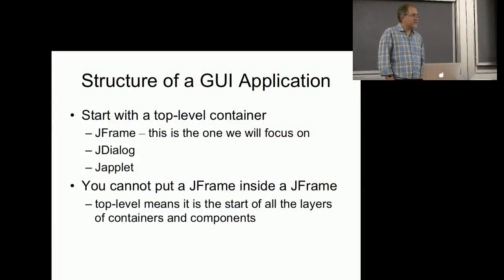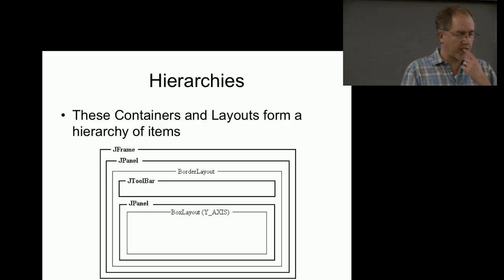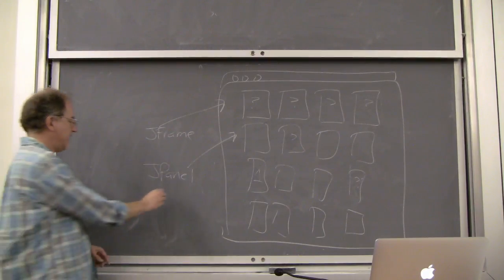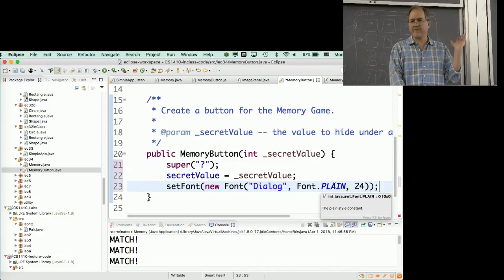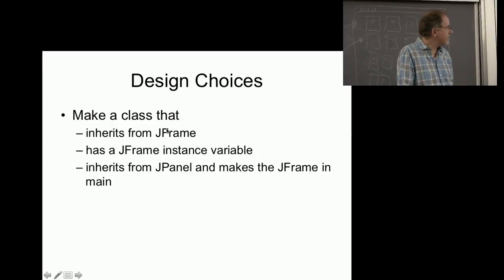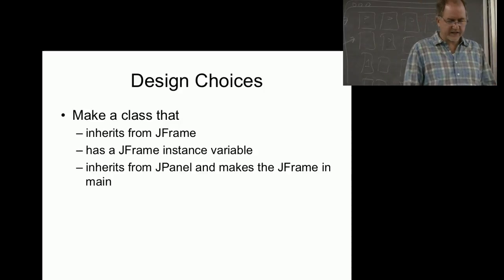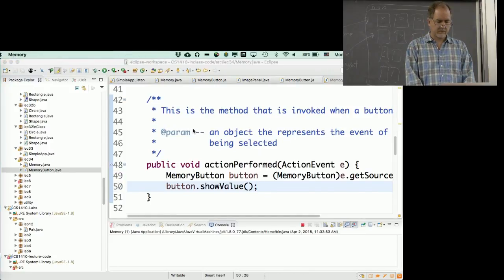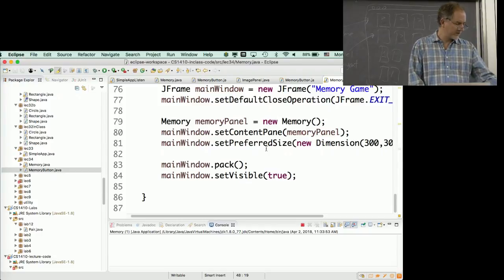CS 1410 - Spring 2018 - Lecture 33